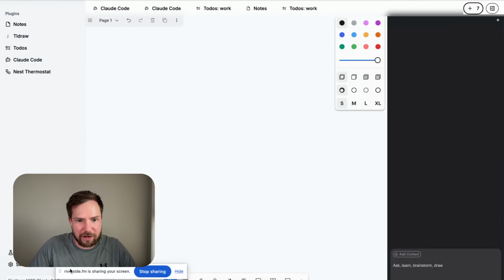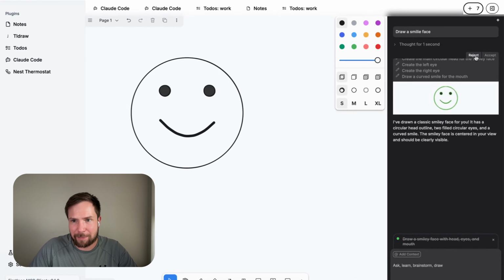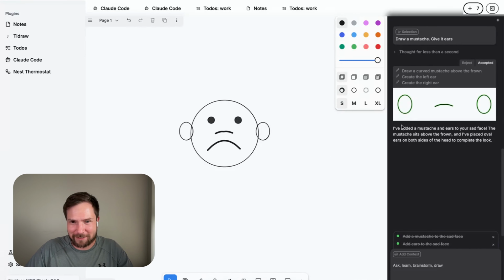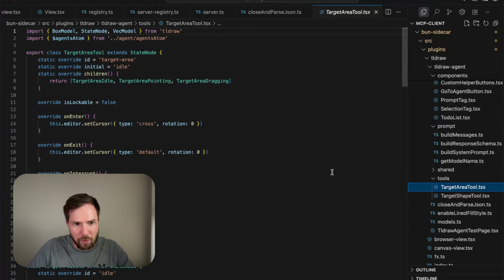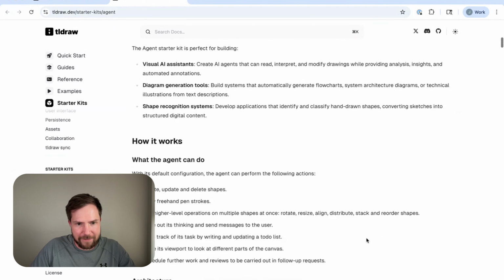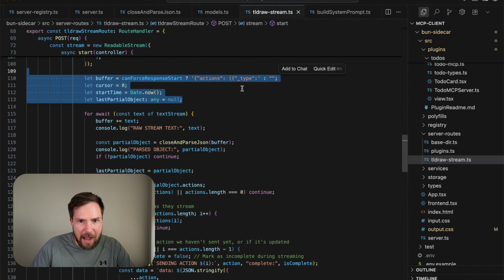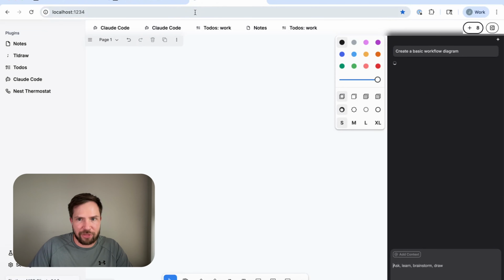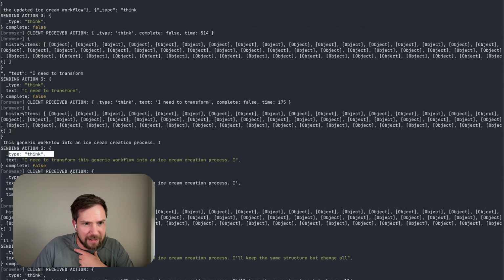Demo Day Bonus: tldraw's Best-in-class Agent Toolkit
Jake and Cody from Firstloop dive into tldraw’s latest agent toolkit release, exploring how it sets the bar for non-textual, agentic experiences on a canvas environment. From real-time collaboration to spatial reasoning, this toolkit showcases some of the most innovative approaches for building interactive AI-powered systems beyond plain text.

Whether you’re a developer, designer, or just curious about where agentic interfaces are headed, this conversation unpacks why tldraw’s release matters and what it means for the future of canvas-based AI experiences.

We’re available for hire for AI software development and consulting projects. If you’re looking to bring agentic workflows, automation, or custom AI applications into your product, let’s talk.